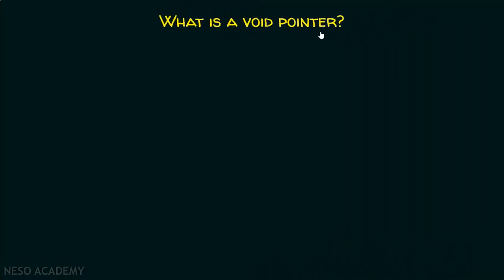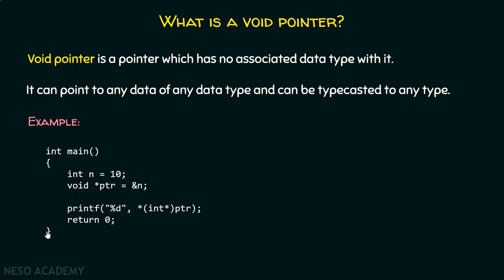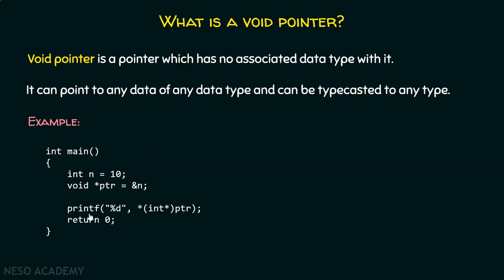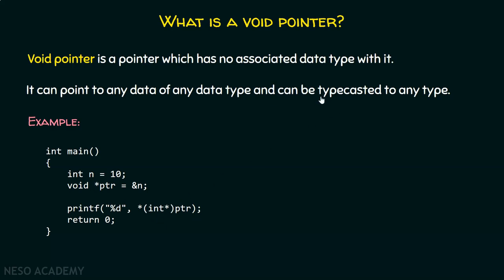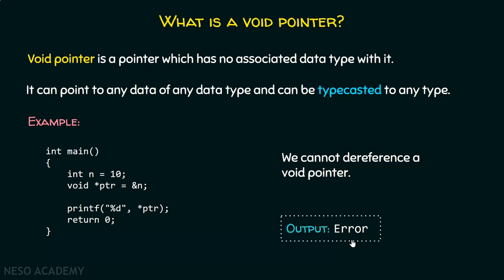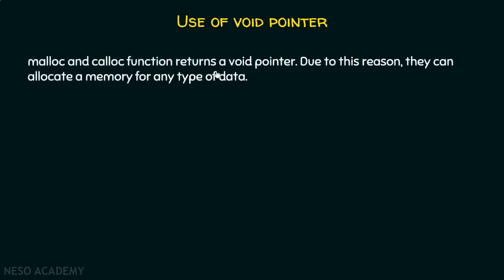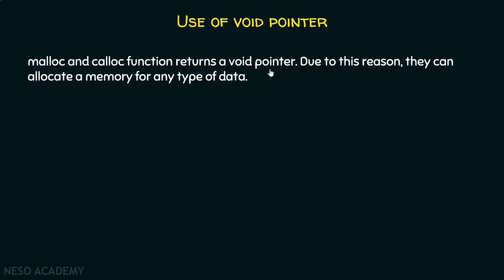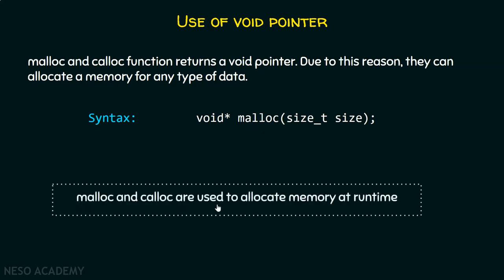15 Understanding the Void Pointers